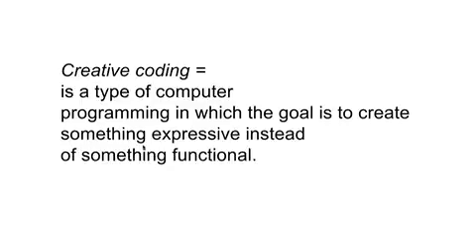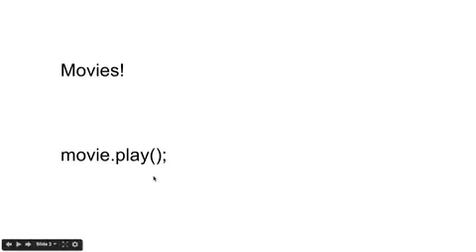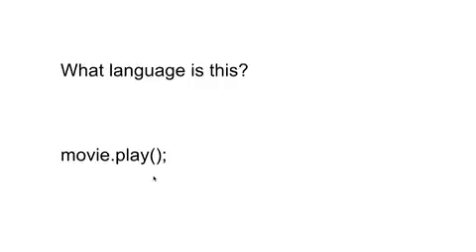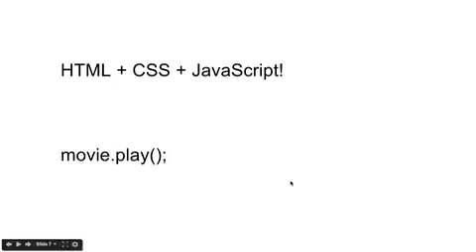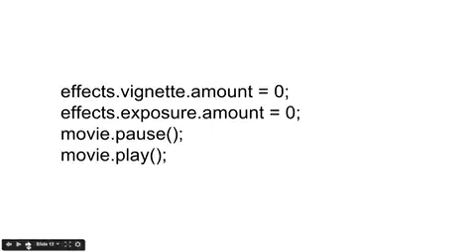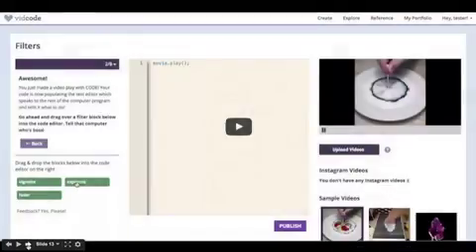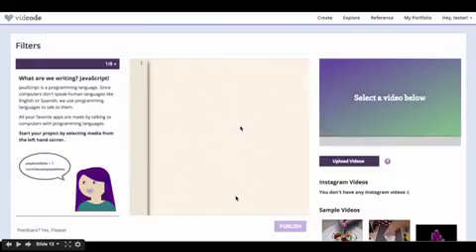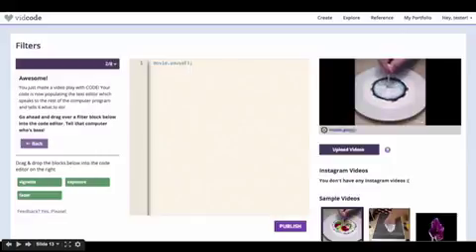Hour of Code Intro Filters